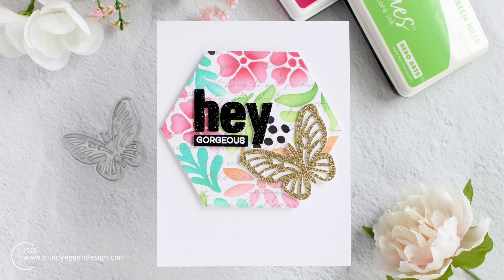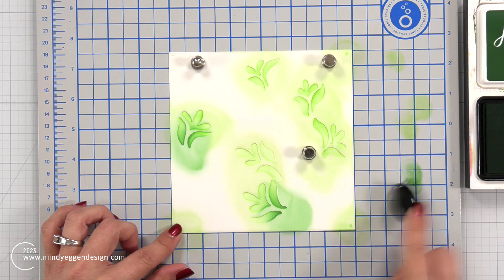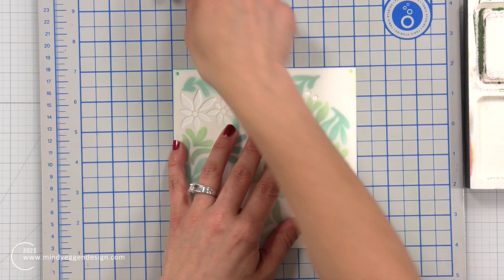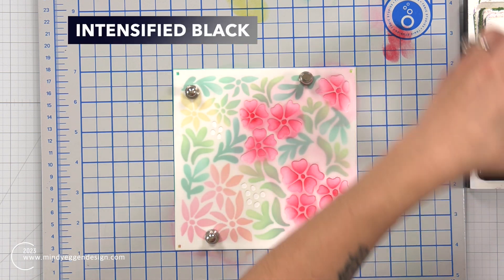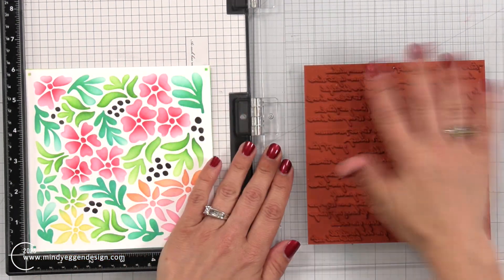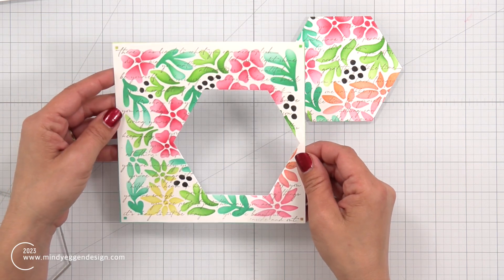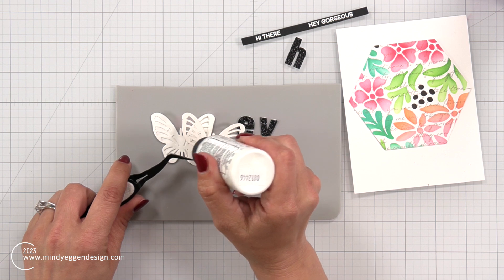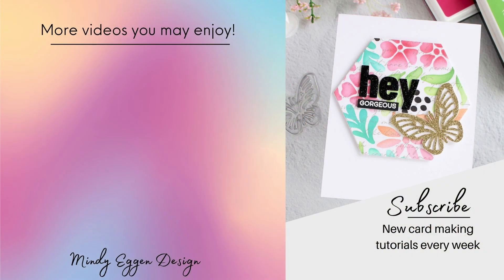Summer Blooms: Leaving In My Mistakes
Summer Blooms Color Layering Stencil. Leaving in my mistakes and working through it.